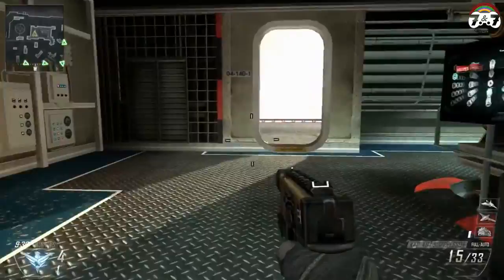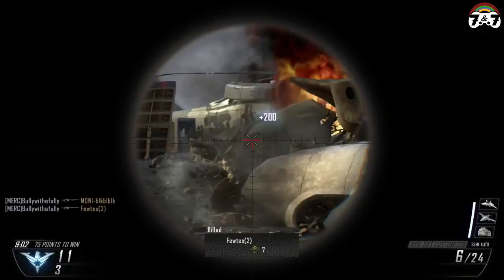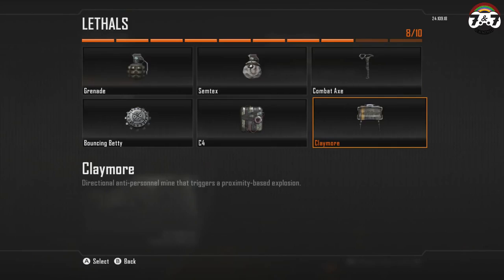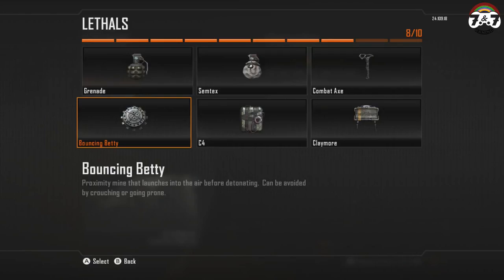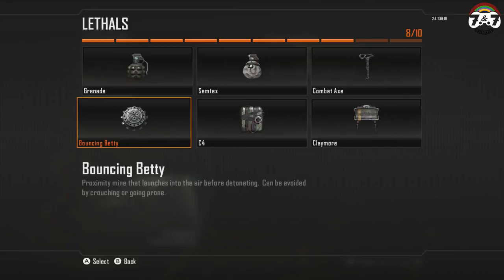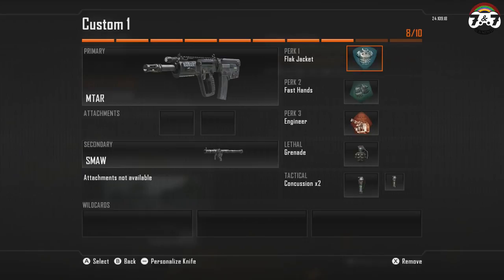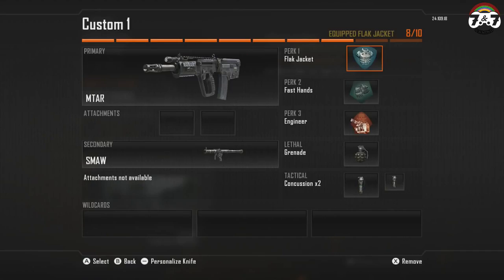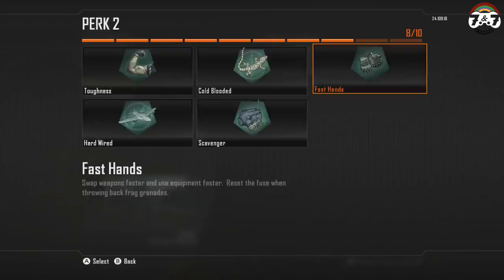★ Tips N Tricks ★ Tuesday With Jon Shaw: THROW BACK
This is an old video I did a few years back discussing tactics in Call of Duty Black Ops 2.

Hello My Name is Jon Shaw I will be your Tuesday host. On Tuesdays, we will explore tips n tricks on various games.

CHECK OUT EVERYONE'S CHANNEL